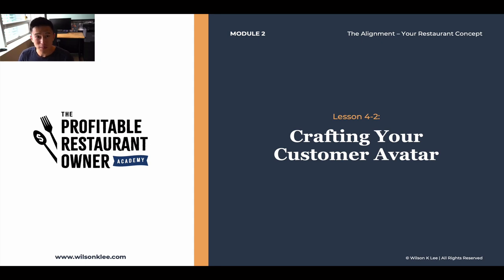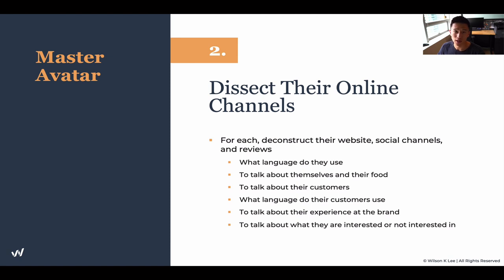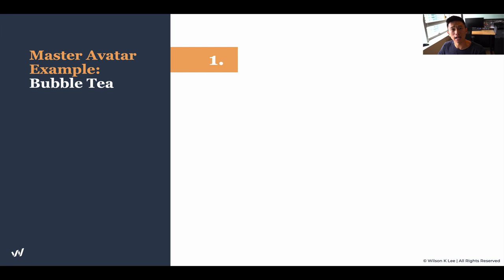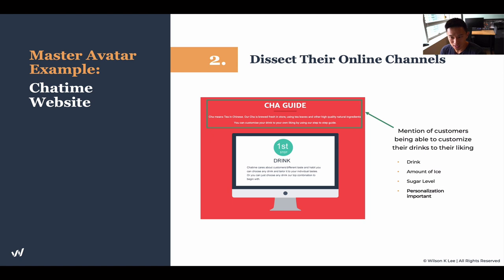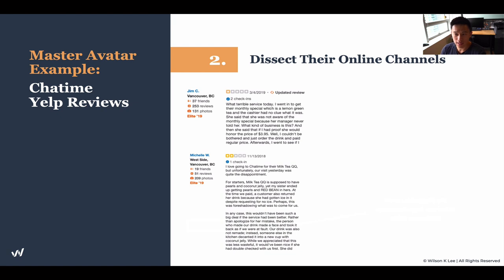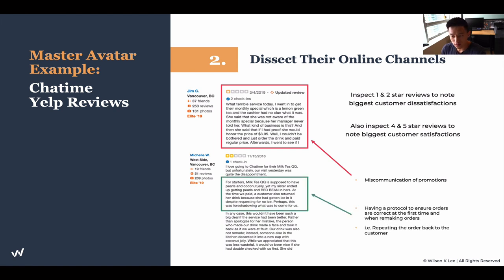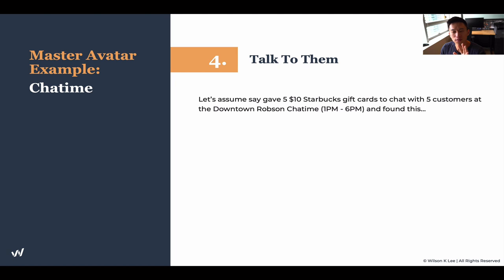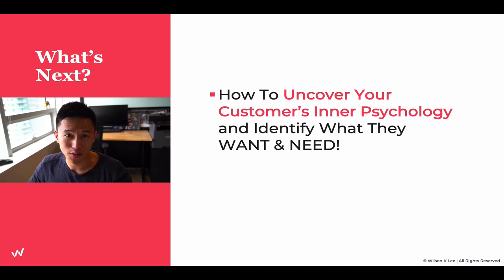How to Craft Your Restaurant Business Customer Avatar - 2.4.2 Profitable Restaurant Owner Academy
In this video you’ll get a short overview of how your Customer Avatar should be the starting point for all your restaurant business’ messaging, marketing, food, and design. Learn how to find your ideal customer and create the perfect avatar in just 4 steps!

[Next video] How To Get Into The Minds Of Your Restaurant Business Customers - 2.5

► Module 1 is on The Alignment: Foundations of You.
► Module 2 is on The Alignment: Your Restaurant Concept.
► Module 3 is on The Alignment: Foundations of Your Business
► Module 4 is on The Alignment: Foundations of Your Business Finances
► Module 5 is on The Connection: Your All-Star Team
► Module 6 is on The Connection: Your 1000 Loyal Fans
► Module 7 is on The Connection: Your Financial Freedom